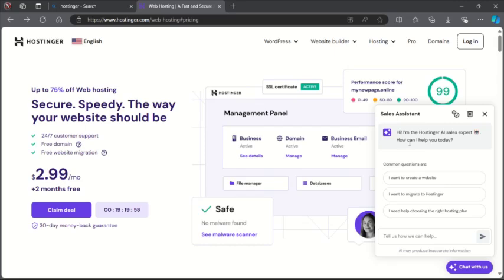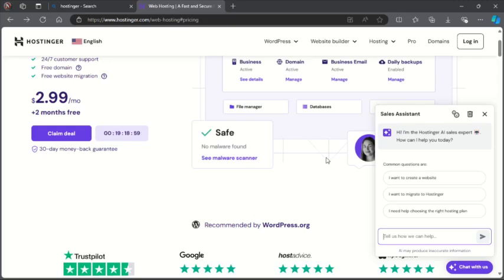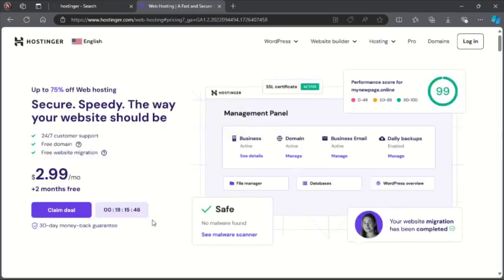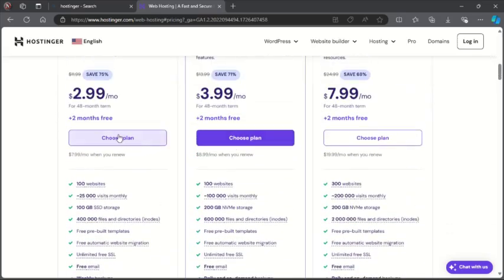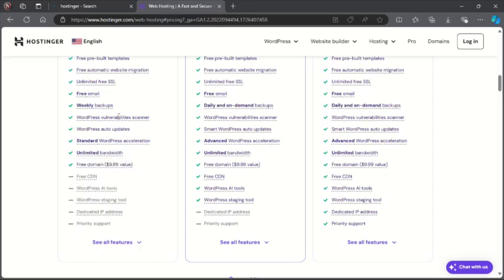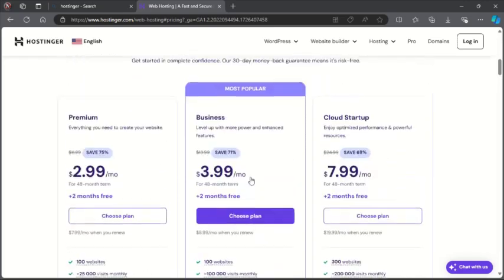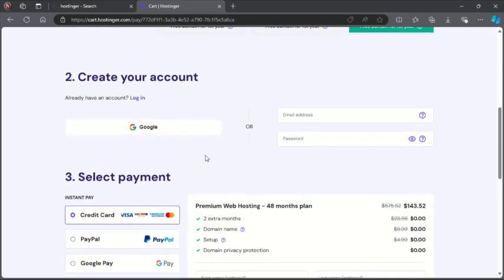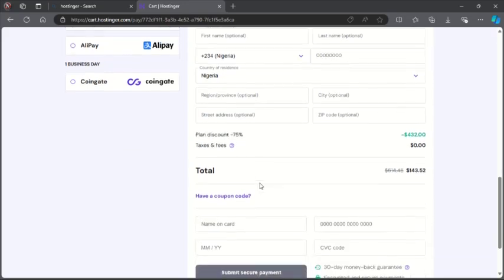How To Create A Business Email Account (Full Guide)